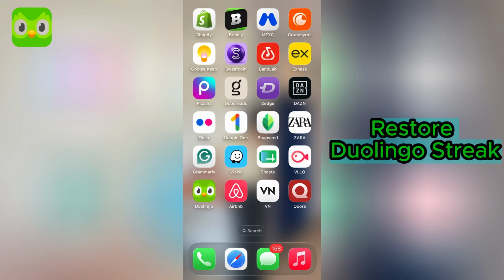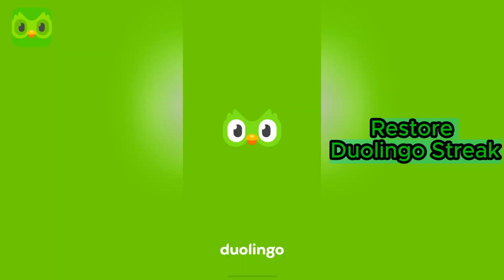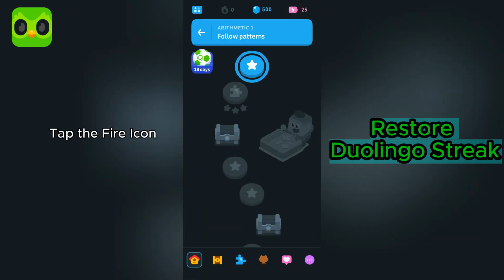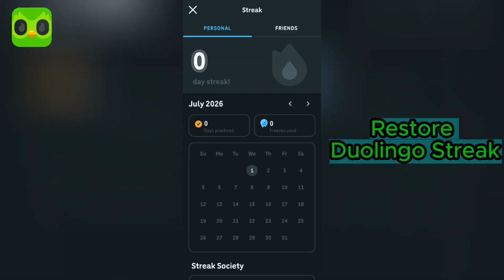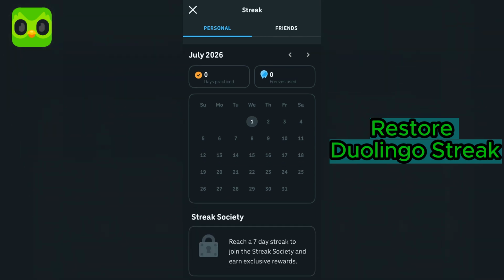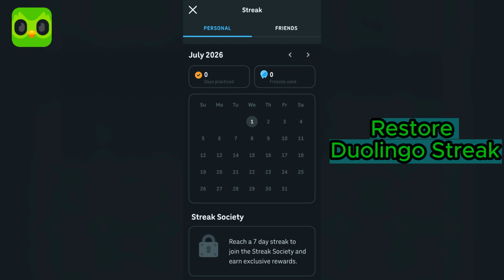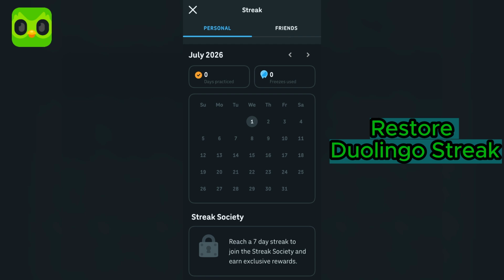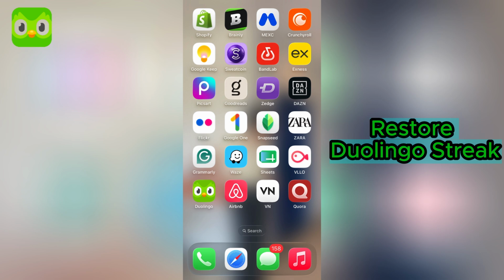How To Restore Duolingo Streak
In this video we will learn "How To Restore Duolingo Streak"

Never lose your hard-earned progress again by learning how to restore Duolingo streak fast. This video explains how to fix a broken streak using a Duolingo streak repair, a streak freeze, or by contacting customer support. Reclaim your daily streak reward and keep your language learning momentum going today!